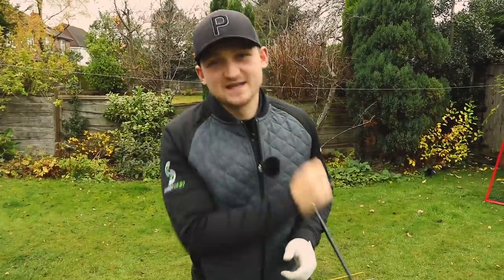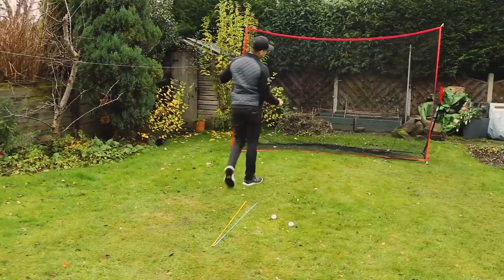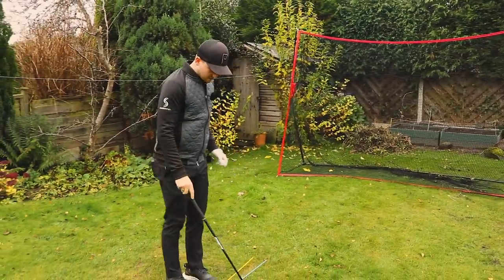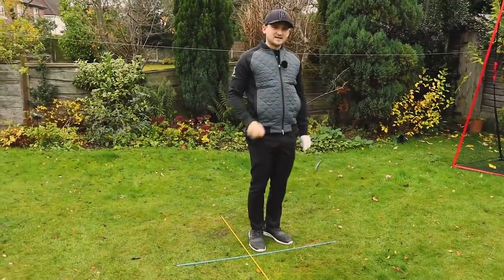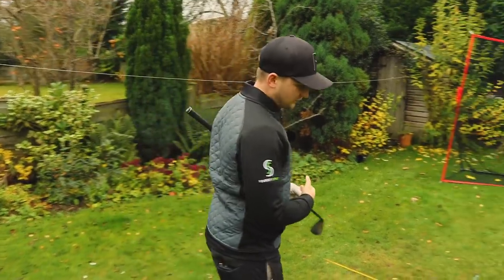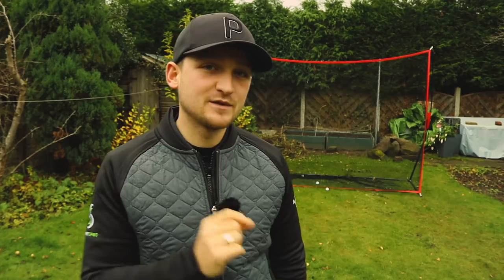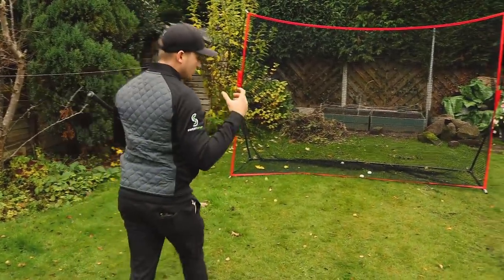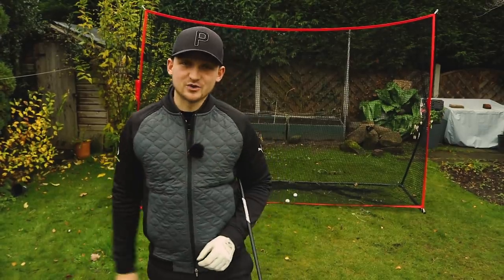STOP BLADING and STOP CHUNKING your chip shots! TRICK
stop that terrible BLADING and CHUNKING! YSE THIS TRICK!!

Have you tried everything? Getting frustrated? You have to try these TOP 5 short game chipping tips, perfect for HOME and RANGE practice.YOU CAN NOW ACCESS THIS IN YOUR GOLF SWING and never DUFF, CHUNK, FAT or THIN a chip shot again!

PERFECT for a weekend and club golfer! Alex Elliott talk through top 5 tips and breaks it down so simply for you

1. Set up and how do you stand to a short game chip shot - STOP doing it wrong
2. Drill 1 control the bottom of the ark to get that SPIN and ball then turf impact
3. The best and NUMBER #1 one handed drill for golfers as used by John Daly
4. One footed chipping drill
5. BUCKET chipping fix!!

How do you improve your chipping FOR GOOD!?? well this is the answer and it is my most simple chipping method and tip ever!

Today award winning PGA golf professional Alex Elliott talks through the TOP 5 chipping golf tips ONLINE right now -  Fixing a weekend golfer! This chipping tip will give you great control on your distance from any shots inside a 100 yards and also shot that KNIFE, THIN, DUFF and CHUNK shot and we all know that these shots give us all sleepless nights. NO LONGER DUFF your CHIPS, NO longer KNIFE your chips, Know longer thin a chip, Know longer chunk a chip and get the golf ball up and down more than you ever had. This is the secret and the easiest way to lower your scores out on the golf course.

Key questions that are answered in todays CHIPPING and Short game video: what is The #1 Golf Chipping Method? How do you fix your chipping? What is the BEST CHIPPING TIP EVER - Master Your Short Game Technique & Stop CHUNKING your chip and pitch shots? What is the One Tip That Will Change Your Chipping FOREVER! What is the best chipping tip? How do you stop duffing chip shots? How do i improve my golf? What is the best golf tip? What is the number one golf tip? What is the best short game secret ever told? What is the difference between chipping and pitching? How do you create SPIN when chipping and what is the best chipping around the green tips?

Don't forget to leave your comments bellow

- 2020 is starting thick and fast and during the 2020 golf season you can expect to see me across all golf channels and working providing golf tuition for GOLF MONTHLY.

My channel is all about you accessing your best golf ever and learning how to access that more often and become a great consistent striker of the golf ball, whilst having fun along the way.

I specialise in golf lessons, challenges and course vlogs!

All my instruction videos comes from my experience teaching golfers every single day on the lesson tee and my 3 years as a caddy on the European tour where i was exposed to the highest level of coaching to build a wealth of knowledge to now pass onto you!

I want you to play better golf and strike the golf ball like you now you can PURE.  I cover a range of topics that include, How to hit he golf ball longer and straighter from the tee, Instruction videos on how to cure your slice with your driver, How to improve the strike of your irons and create that ball then turf divot, the keys to the stance with all clubs, How to start the swing correctly through simple takeaway tips, the sequence of the downswing and how to rotate through the golf ball, don't forgot short-game tips such as: How to create spin when chipping, Master the bunkers from wet sand and how to hole more putts out on the golf course.